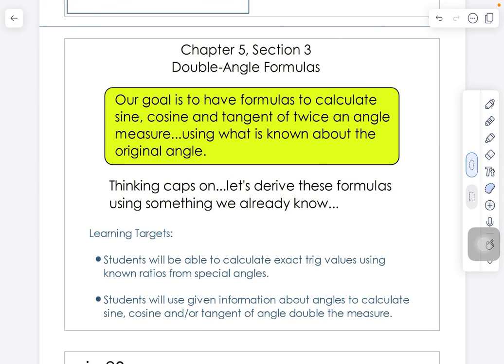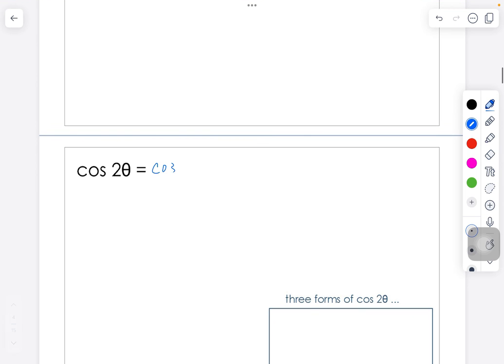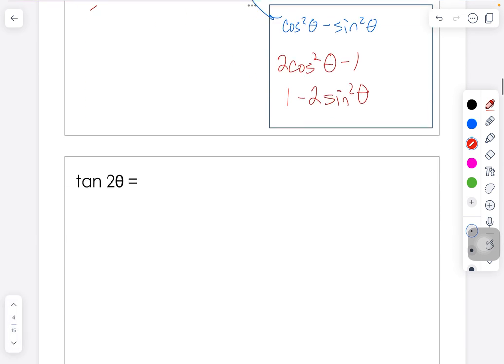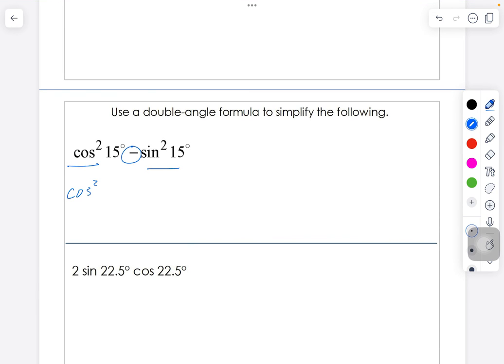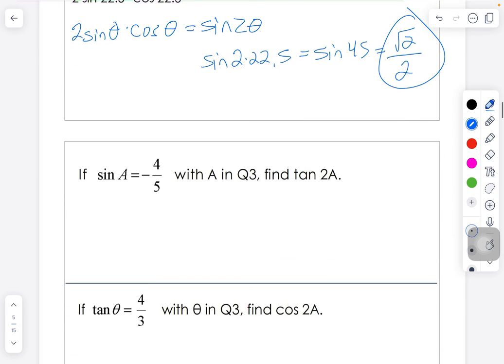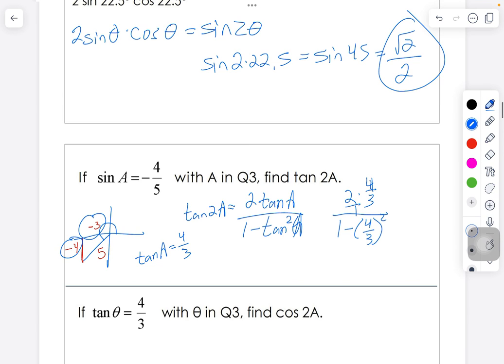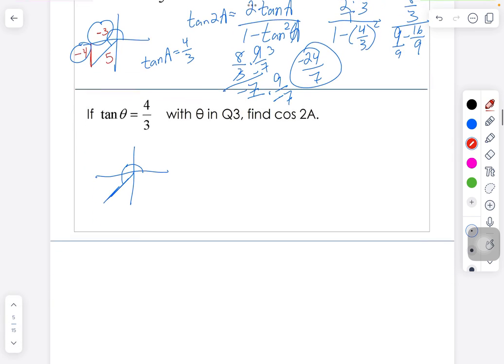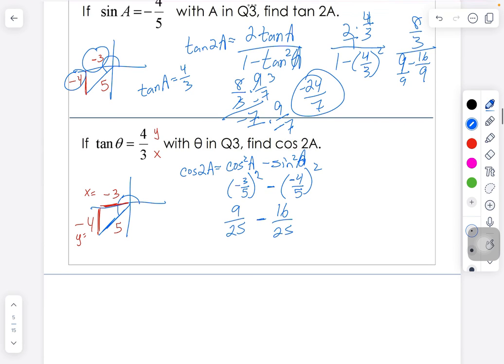5.3 Double Angle Identities